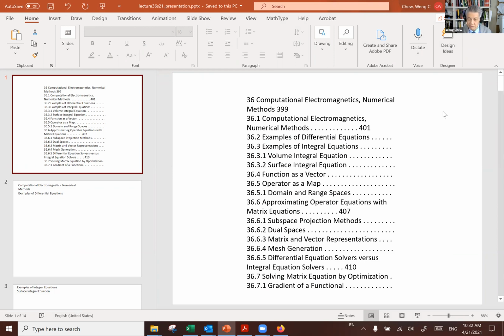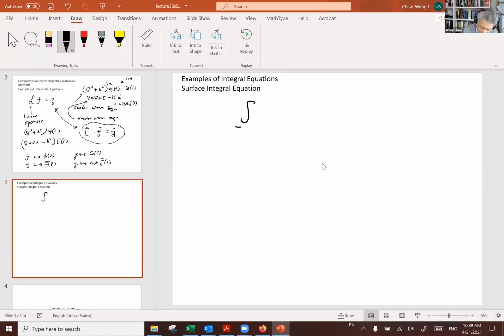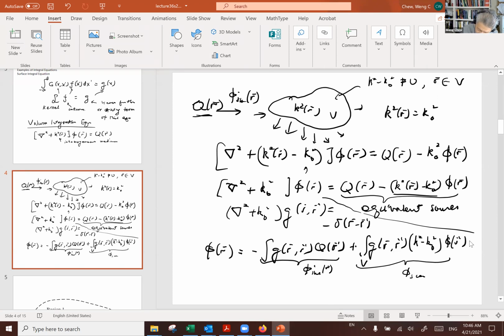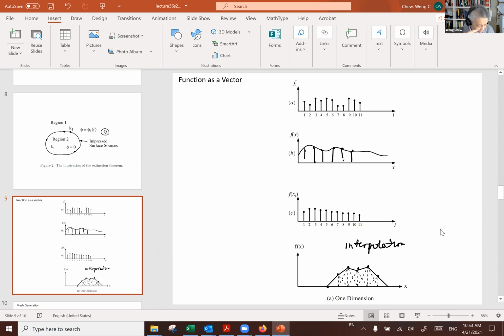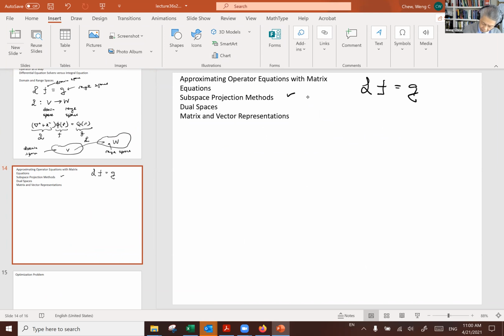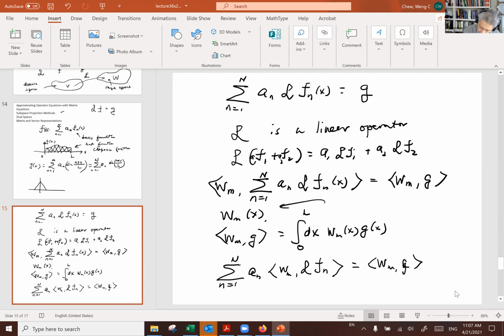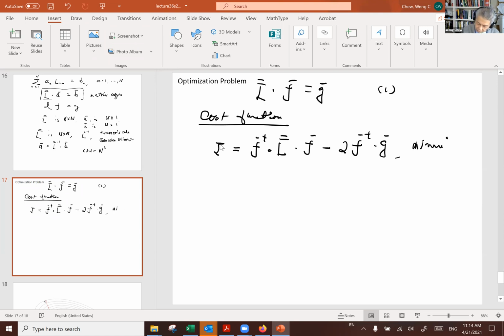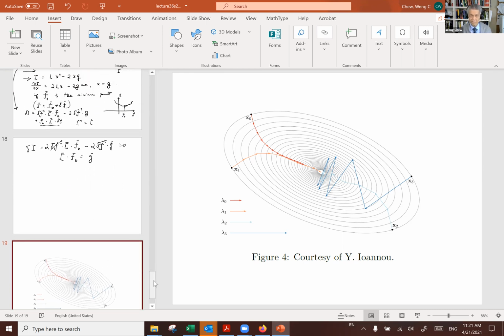Spring2021 Lecture 36